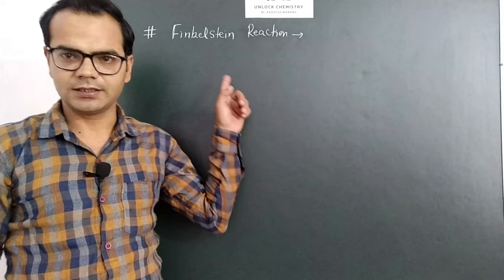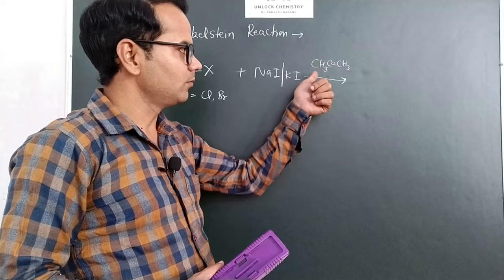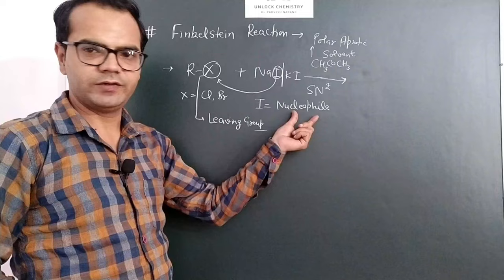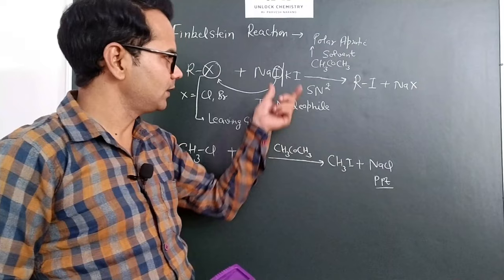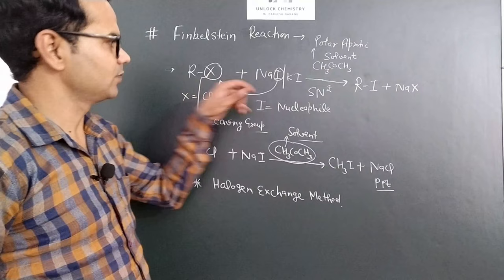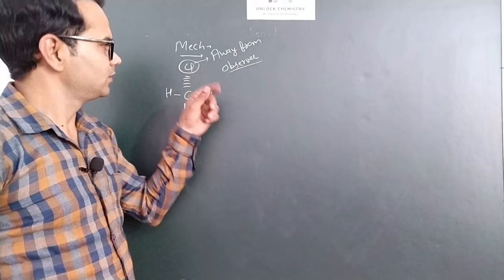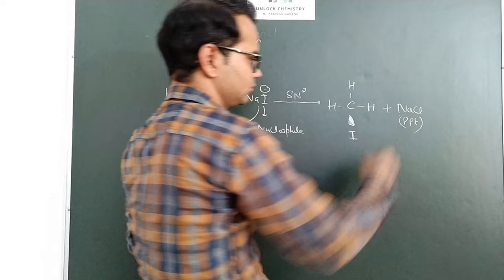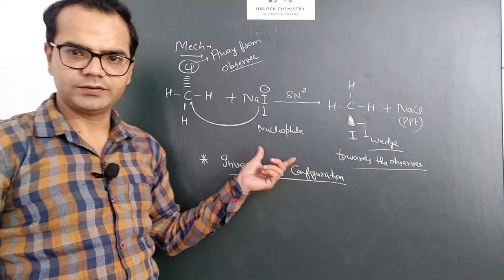FINKELSTEIN REACTION ClASS 12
Finkelstein Reaction Class 12@unlockchemistry
The Finkelstein reaction named after the German chemist Hans Finkelstein, is an SN2 reaction (Substitution Nucleophilic Bimolecular reaction) that involves the exchange of one halogen atom for another.
FAQ-
1.What is finkelstein reaction with example?
2.Which finkelstein reaction is more reactive?